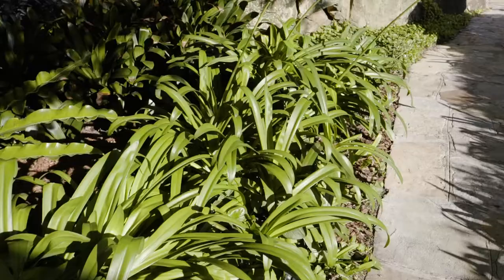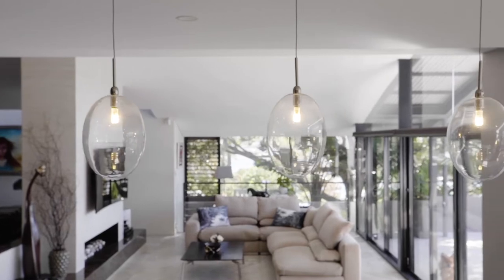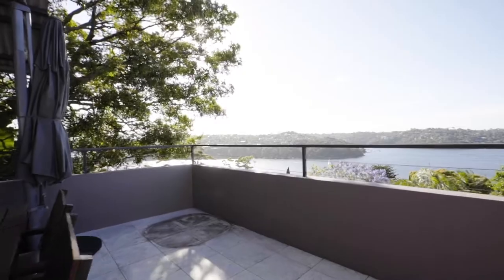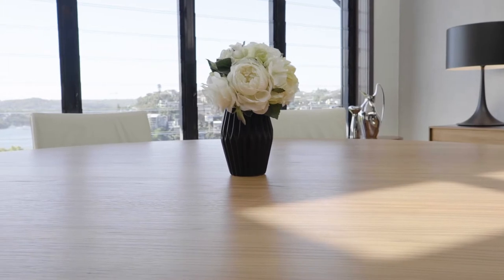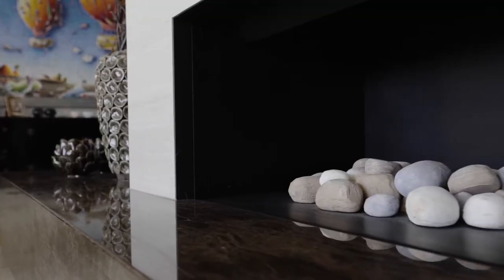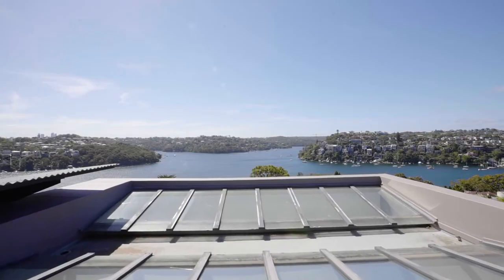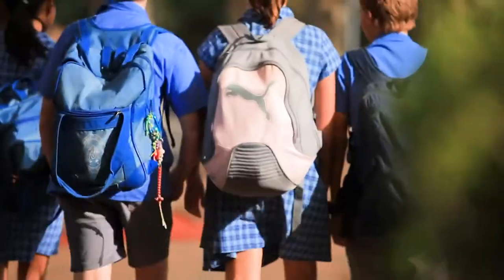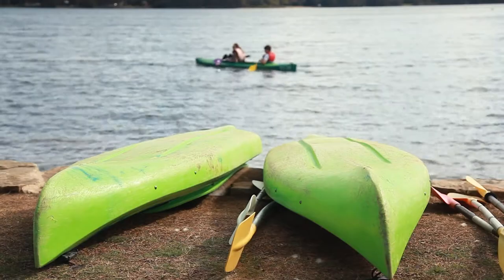14 Euryalus Street, Mosman - Richard Simeon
Occupying the ultimate position in one of Mosman's most revered streets, this spectacular, north facing, family home enjoys uninhibited 180-degree water views across seven suburbs from Clontarf to Cammeray. Designed by renowned French architect, Guy de Compiegne, this exceptional home boasts style and sophistication overlaid with a sanctuary-like seclusion. With a soaring curved roofline and oozing in natural light, this three-storey home features four oversized bedrooms, including a private parents retreat on the top level, opening out onto a large sun-drenched terrace and a separate teen retreat with two oversized bedrooms on the lower level. On the middle level is the fourth bedroom, the gourmet chef's kitchen with Gaggenau appliances and expansive light filled living and dining zones, that open out onto a generous covered entertaining terrace. As you enter, you are welcomed with lush gardens along side a 9-metre tiled swimming pool. This home is compliment with a double garage, security intercom, ample storage and air conditioning. This superb home ticks every box and is sure to impress the most discerning of buyers.